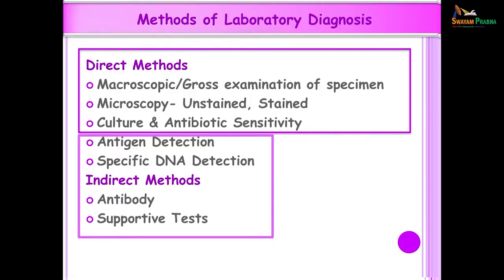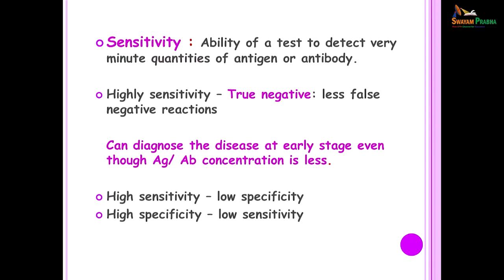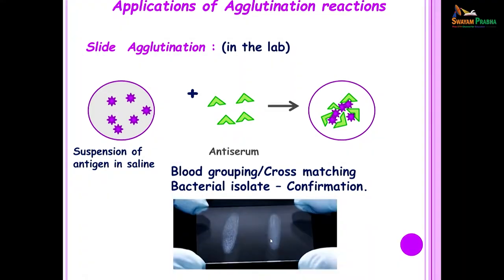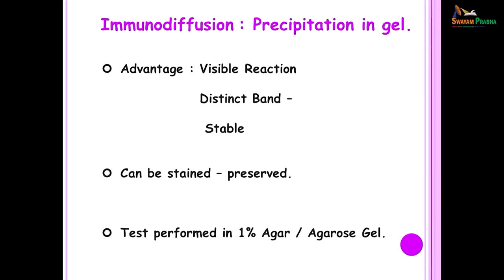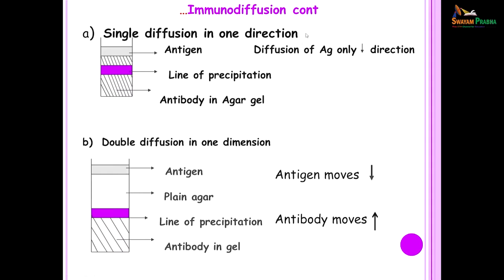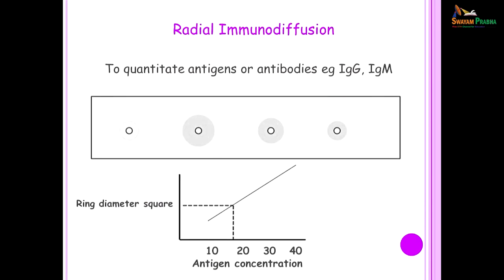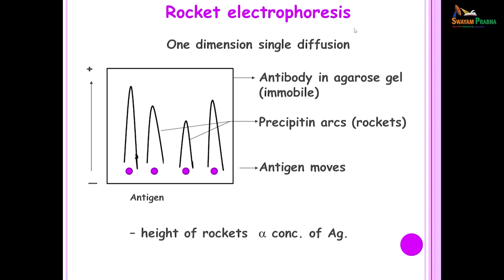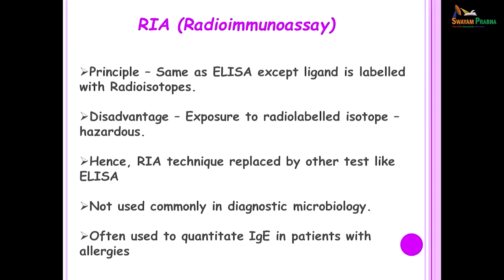Immunology in the diagnosis of Bacte dise & Molecular diagnosis. (Indir Meth)